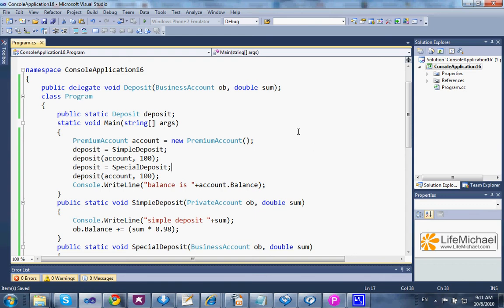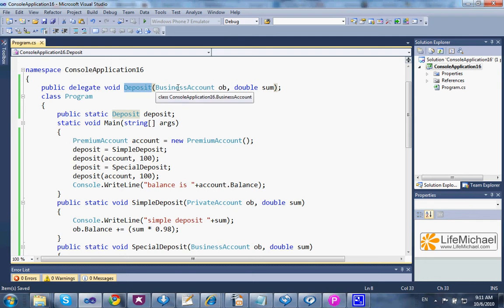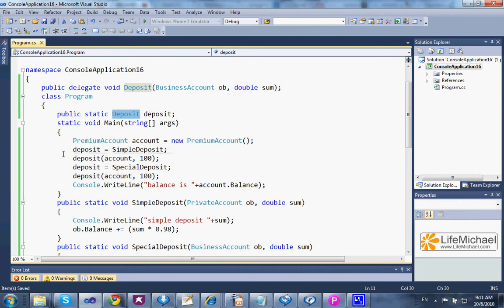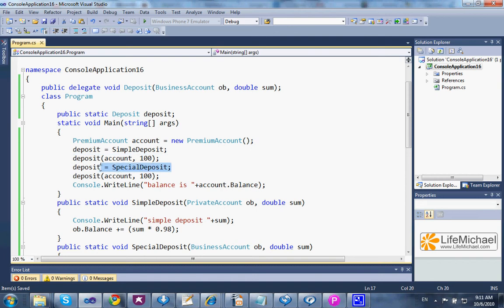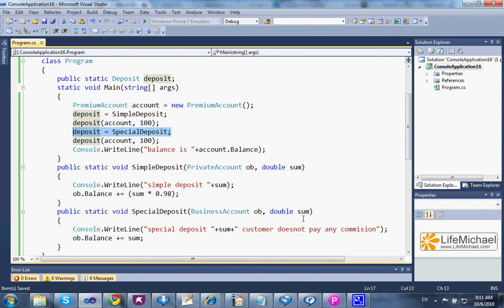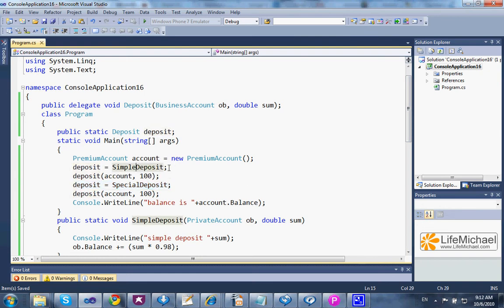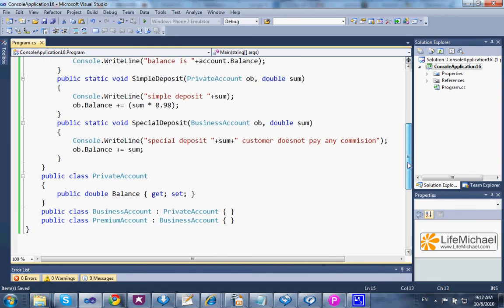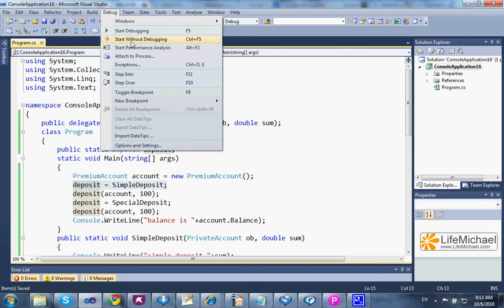C# Delegates Contravariance Demo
This short video clip presents a short code sample that demonstrates C# delegates support for contravariance.